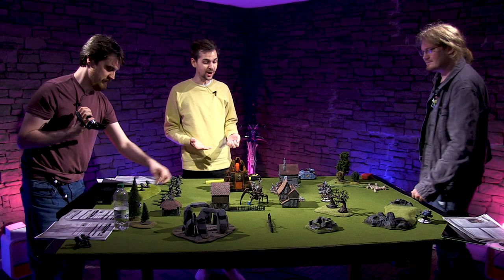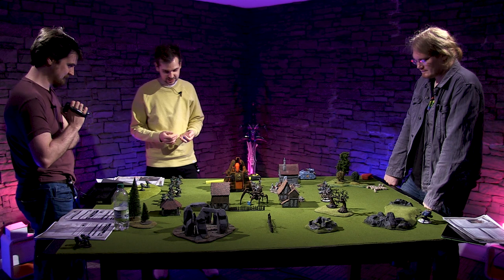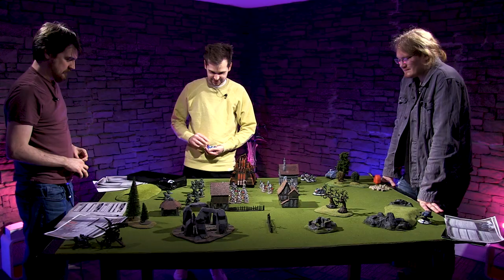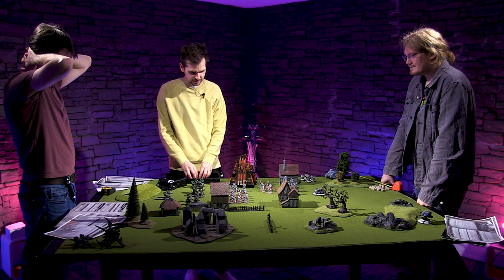Warhammer 40,000 Battle w/ Lewis, Duncan and Ben! #2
Warhammer 40,000! Lewis unleashes a storm of Necrons against Ben and Duncan!

Like the table we use? and use 'yogs-01' at the checkout and you'll get exclusive Yogscast inlay and accessories for free.